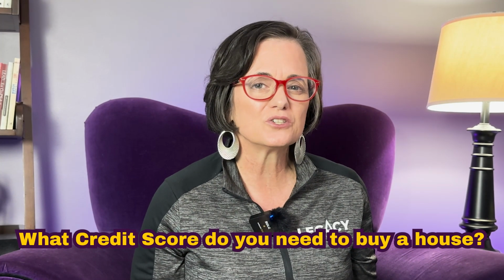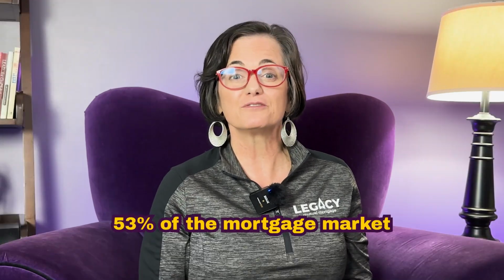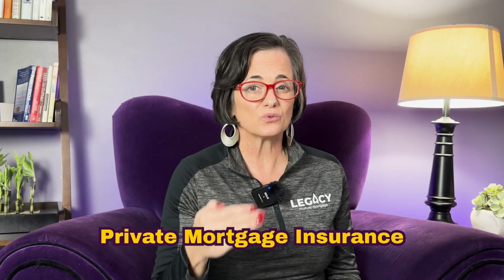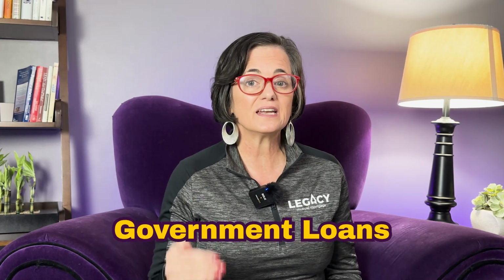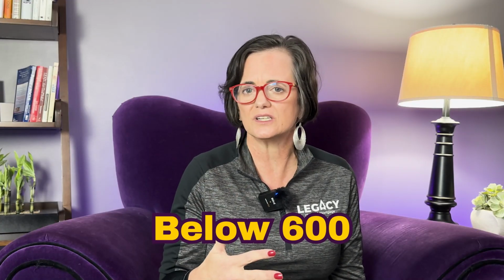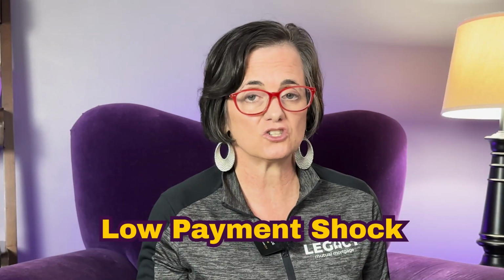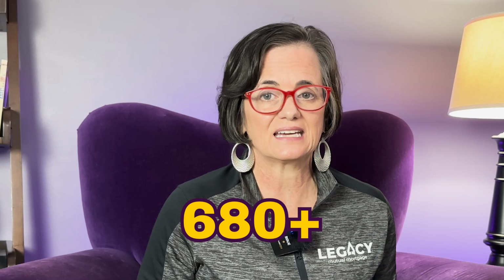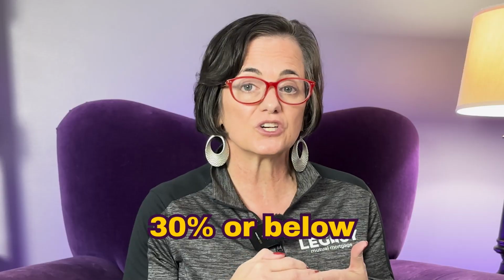Minimum Credit Score to Buy a House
Thinking of buying a home?

🏡 Your credit score plays a HUGE role in your mortgage approval and interest rate! But what’s the minimum score you actually need? In this video, I break down the credit requirements for FHA, VA, USDA, Conventional, and Portfolio loans—PLUS a bonus tip to boost your score FAST!

🏡 What You’ll Learn in This Video:
✅ *Exact credit score requirements* for FHA, VA, Conventional, USDA, and Portfolio loans
✅ Why your credit score from your bank or credit card is *different* from what lenders see
✅ What to do if your score is *below* the minimum needed
✅ *BONUS:* A secret tip to boost your score by 40-50 points FAST!

💡 *Did you know?* There are over 36 versions of FICO scores—but mortgage lenders only use a few specific ones. If you’ve ever wondered why your score at the bank is different from your lender’s, this video explains it all!

💬 *Get Mortgage-Ready!*
📢 Have questions about your credit score or loan options? Drop them in the comments, and I’ll help you navigate the home-buying process!

👍 *Real Facts, No BS*

*Jennifer Hughes Hernandez* Legacy Mutual Mortgage
Equal Housing Opportunity Lender NMLS #514497
📃 *Documents Needed to Get Pre-Approved Texas:*

📌 Want to check your FICO score the same way lenders do? *MyFICO.com provides the closest score to consumers that closely reflects what lenders see. To learn more about building your credit score

Chapters
0:00 Intro – What Credit Score Do You Need to Buy a House?
1:12 Not All Credit Scores Are Created Equal! (The Truth About FICO)
1:43 Conventional Loan Credit Score Requirements (620+ Tips & Tricks)
3:30 FHA Loans: How Low Can Your Credit Score Go? (550+ Guidelines)
5:10 USDA Loans: The Strictest Loan with 620+ Minimum Score
6:16 VA Loans: The Most Flexible Option for Veterans (580+ Insights)
7:10 Portfolio & Non-QM Loans: Special Mortgage Programs (680+ Best Practices)
08:05 💥 BONUS: The Fastest Way to Increase Your Credit Score! (40-50 Point Boost!)